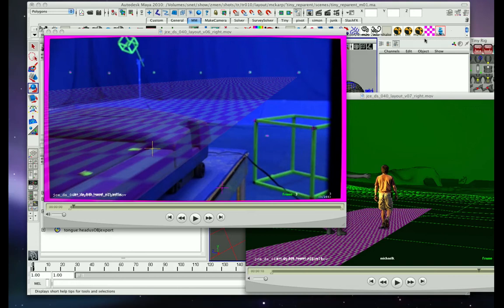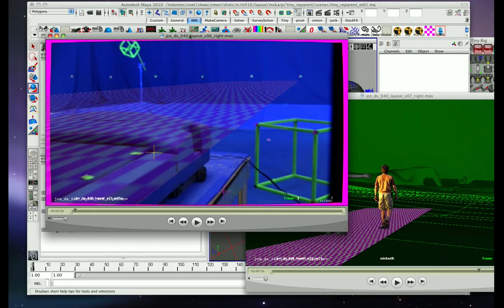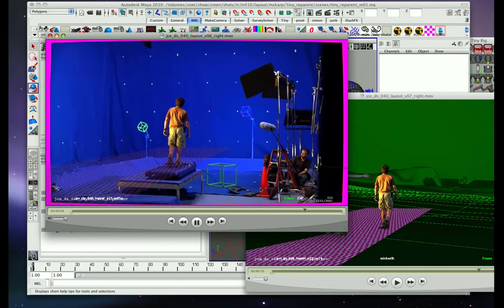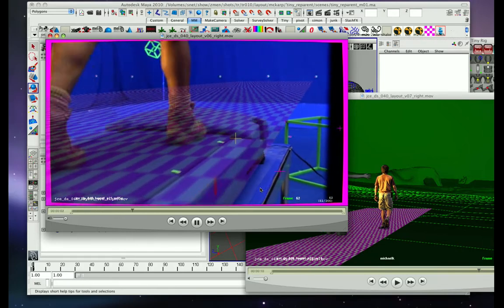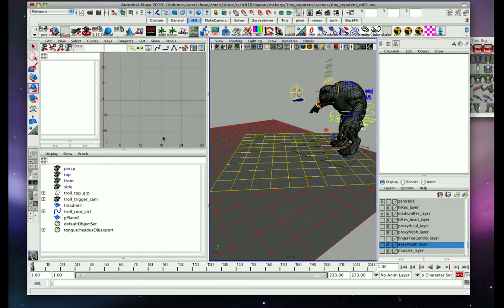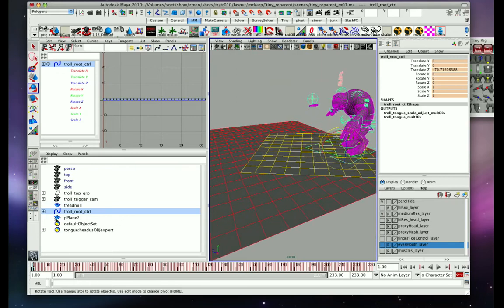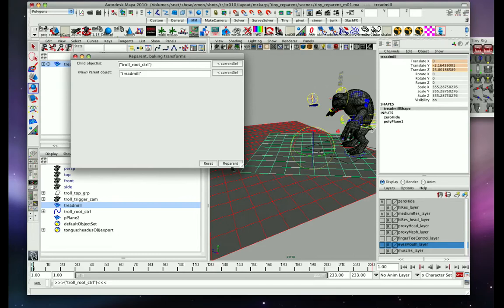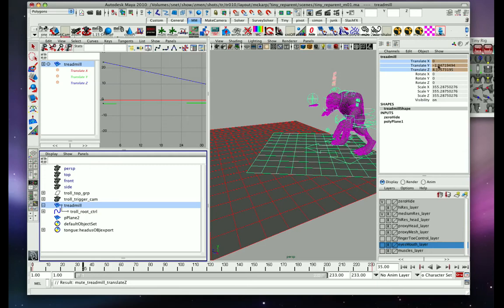Reparenting in Maya, to convert object/camera motion